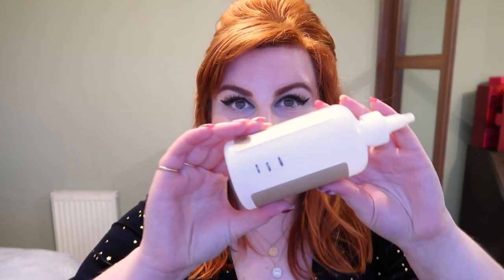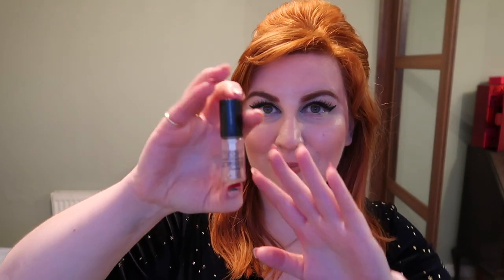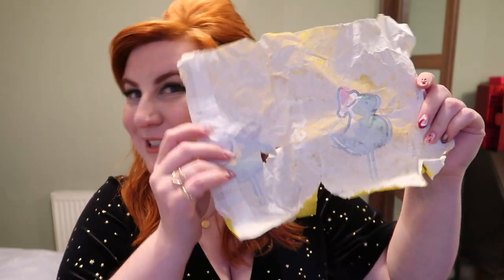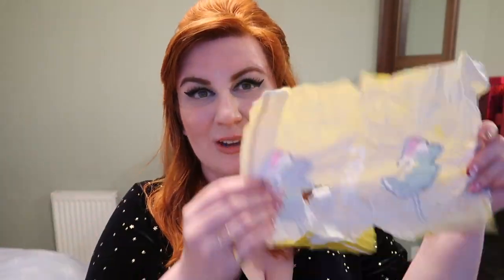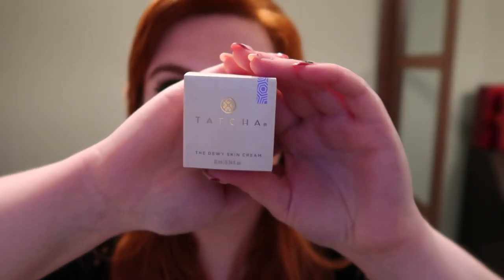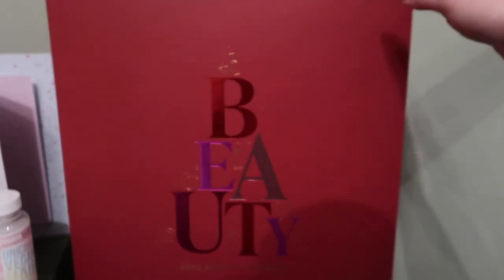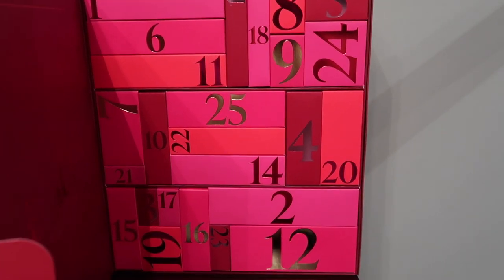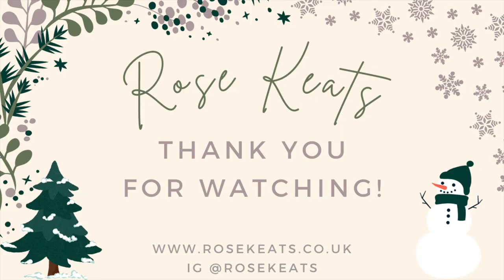12 Pans of Christmas Project Pan Finale | Rose Keats